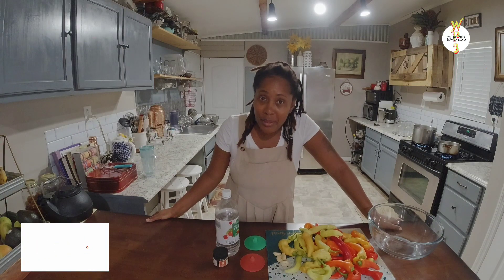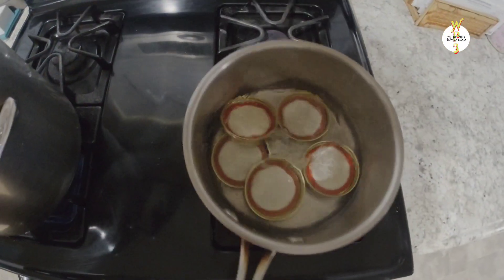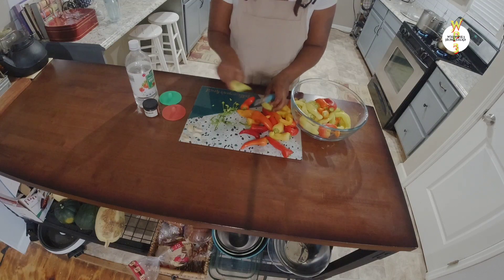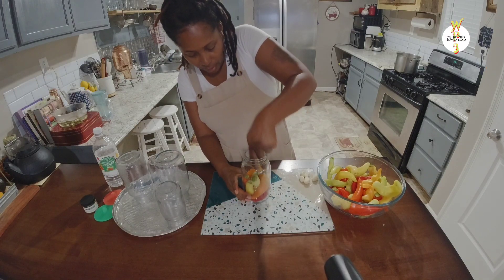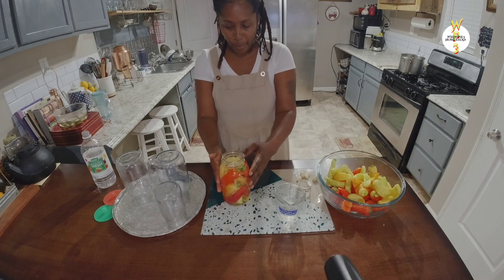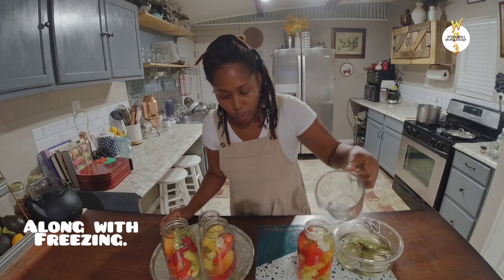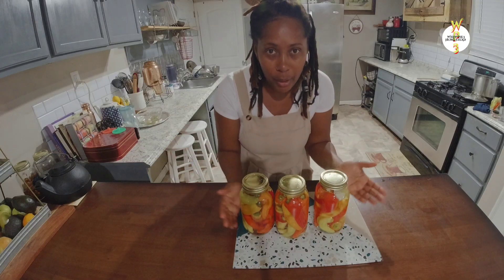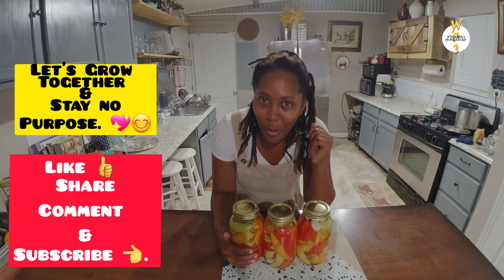August 3, 2022 Harvest & FERMENTING ~ PEPPERS 🌶️.